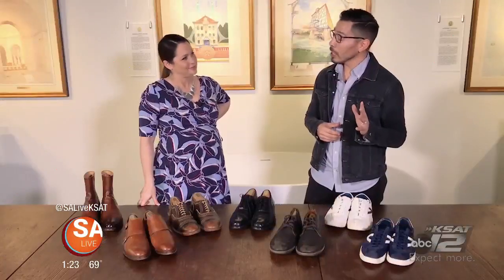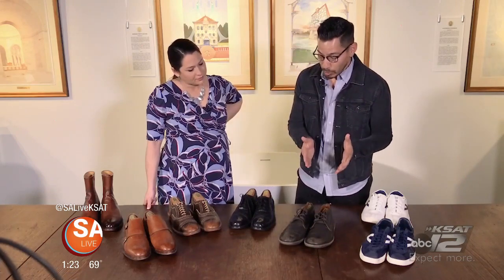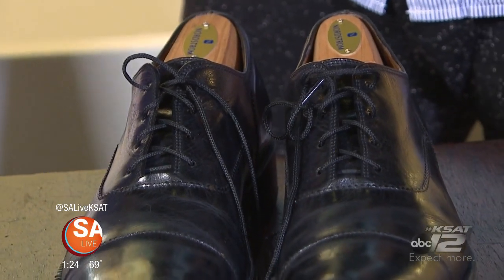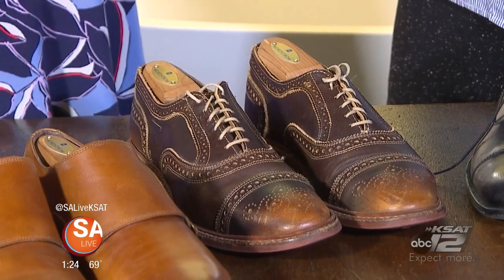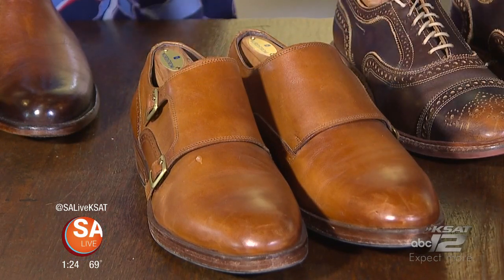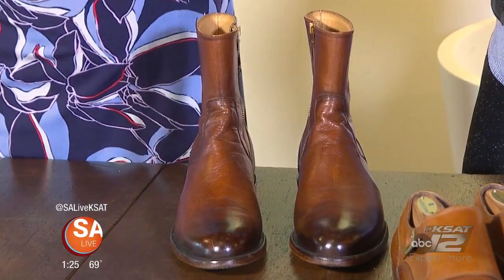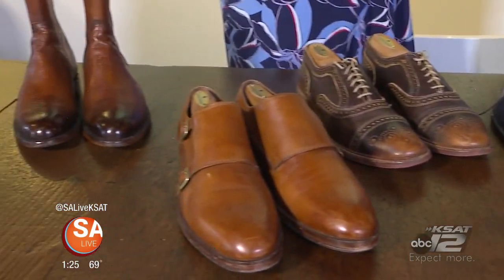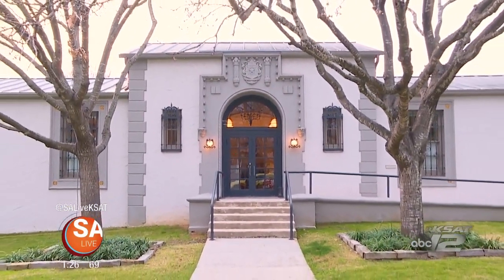The Look: Men's shoes | SA Live | KSAT 12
Stephen Delgado of Bexar Essentials shares why shoes are a good investment for men.